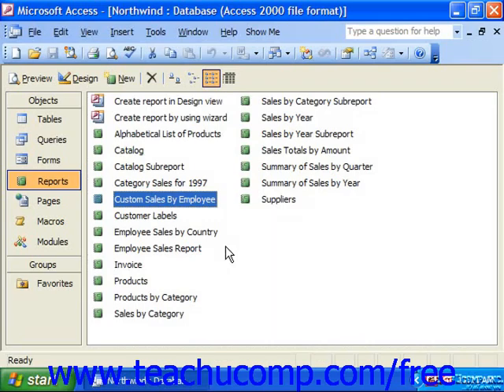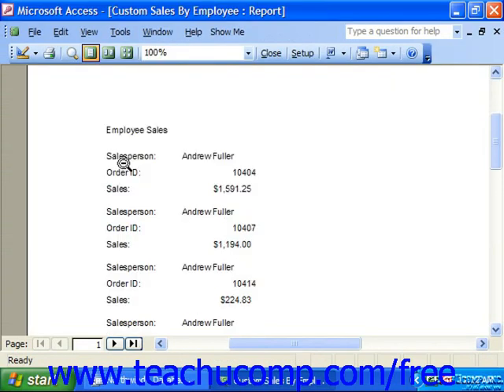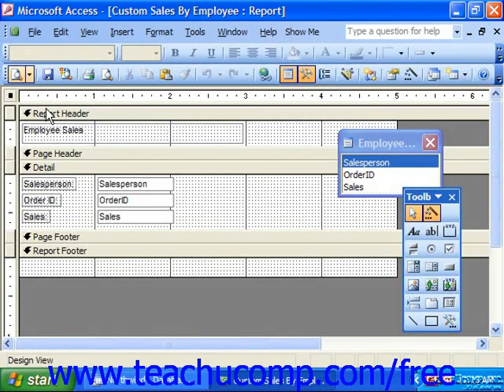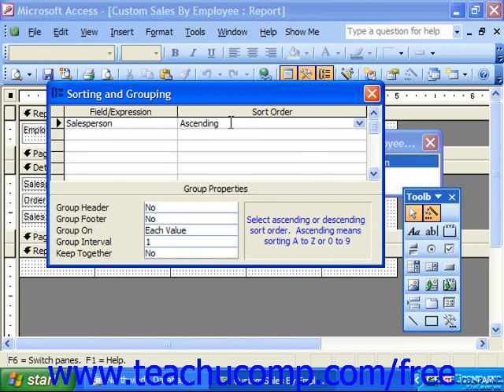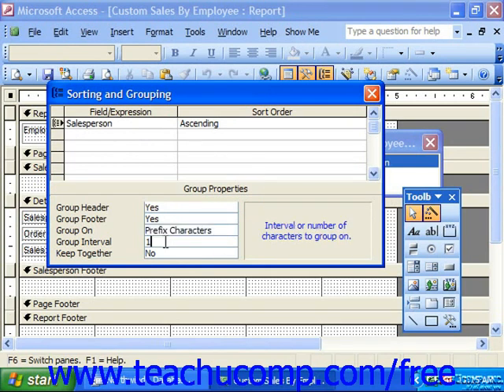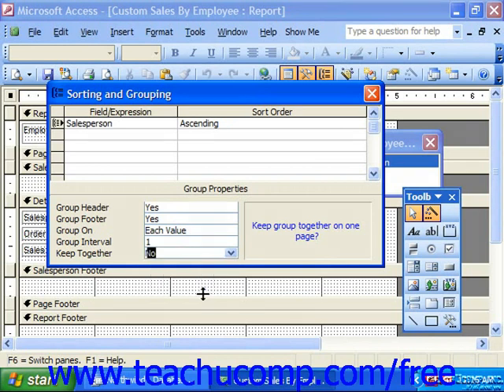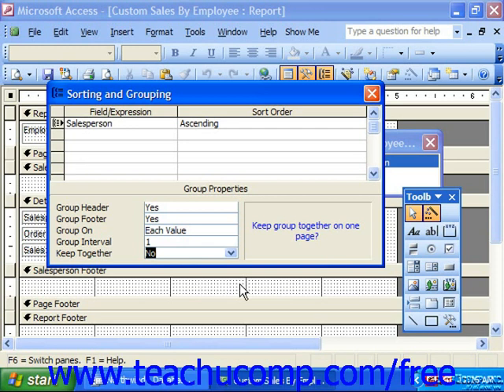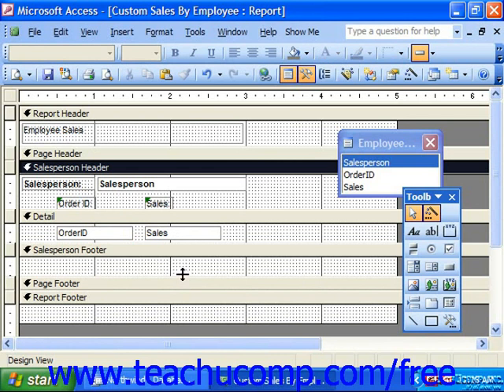Access 2003 Tutorial Sorting and Grouping Data in Reports Microsoft Training Lesson 14.4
Learn how to sort and group data in a report in Microsoft Access - the most comprehensive Access tutorial available. Visit us today!